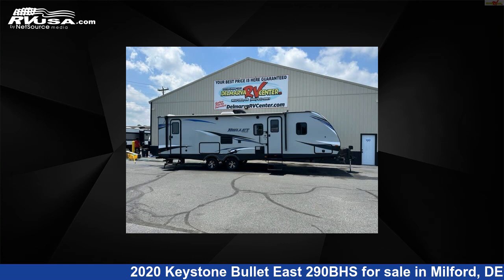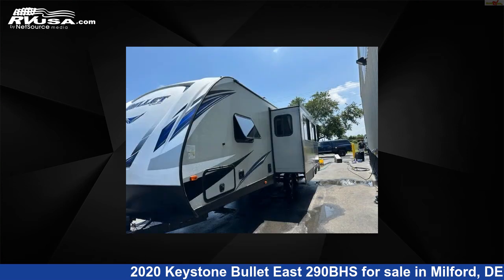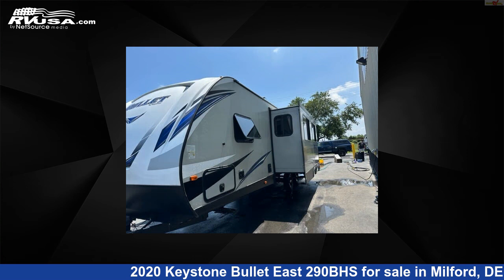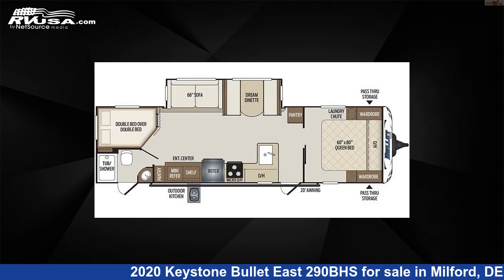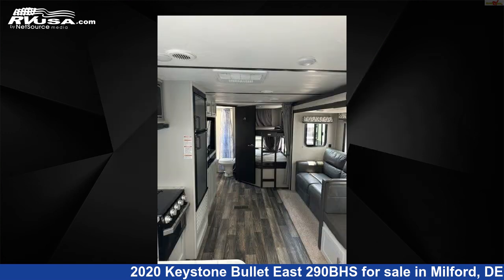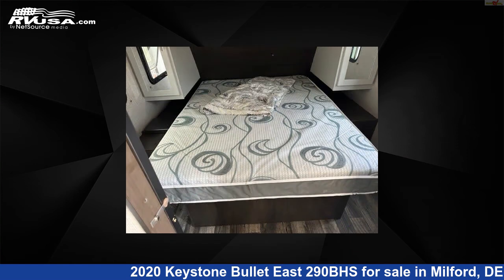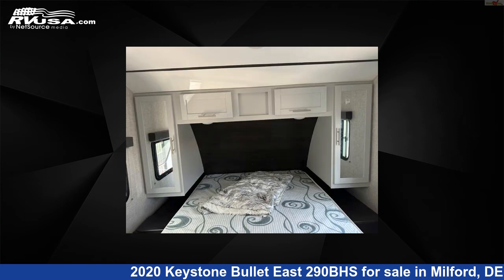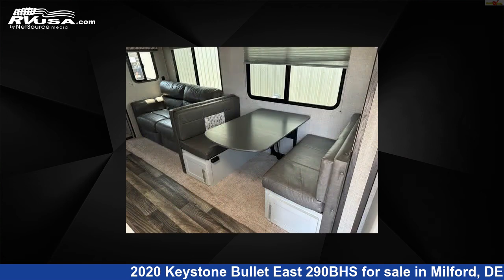Unbelievable 2020 Keystone Bullet Travel Trailer RV For Sale in Milford, DE | RVUSA.com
This 2020 Keystone Bullet East 290BHS is a Travel Trailer RV. It is located in Milford, DE 19963 and is offered for sale by Delmarva RV Center. This Used Keystone Is 33' 7" in length and features 1 slideout, sleeps 10, DVD Player, Stove Top Burner, Microwave, Oven, LP Detector, Refrigerator, CO Detector, Awning, Leveling Jacks, Skylight, and 43 gal fresh water capacity.The unloaded weight of this 2020 Keystone Bullet East 290BHS is 5819 lbs.